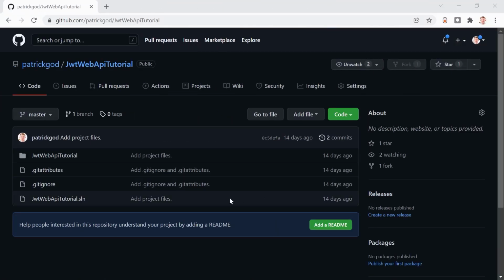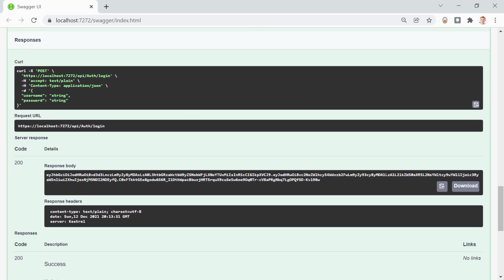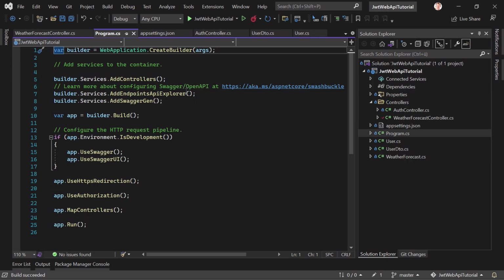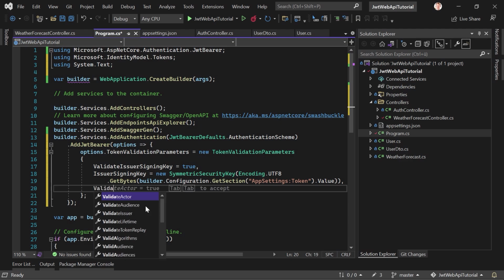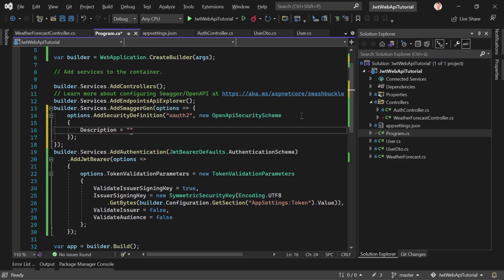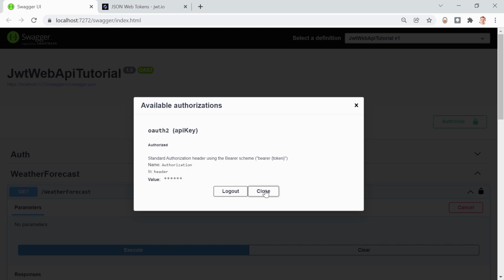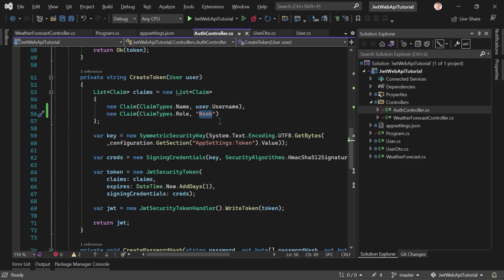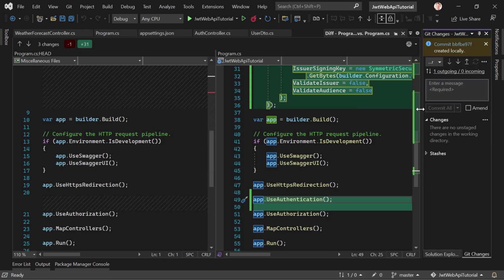.NET 6 Web API 🔒 Role-Based Authorization with JSON Web Tokens (JWT)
▶ [Part 3/4] .NET 6 Web API 🔒 Read JWT Authorization Claims of a User (from a JSON Web Token)

Table of Contents:
00:00:00 Intro
00:02:00 Recap of Creating JSON Web Tokens
00:06:28 The [Authorize] Attribute
00:09:54 AuthenticationScheme & Middleware
00:16:03 Add SwaggerUI Authorization
00:22:14 Add the Role
00:27:40 Quick Recap
00:28:59 Outro

🙏MANY THANKS TO THESE LOVELY PEOPLE:
István Csibor
Grant Burdon
Gerrit Esmeijer
Illia
Németh-Pók István
Michael Mel
Marko Zdilar
GerryB
Domen Hren
Carey
Peter De Tender
Baris Keskin
Someone
Mathias
walter e watkins
Günther Dassel
Axel
Josh
Daniel Huber
Fredric Adell
Juan Carlos
Manolis
Pajani
P.
Jonas Granlund
Someone
Bobby
Kristina